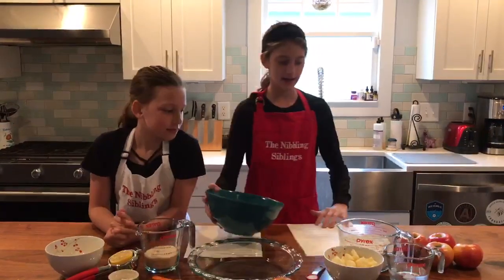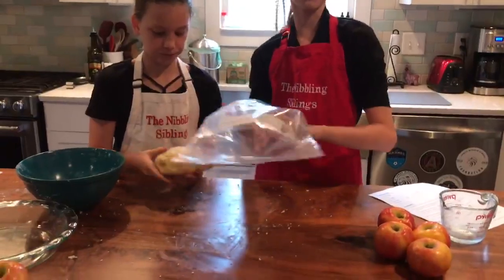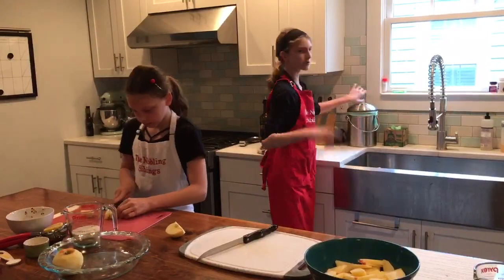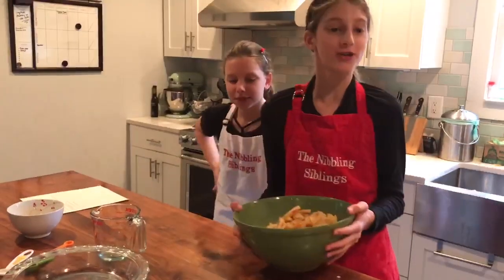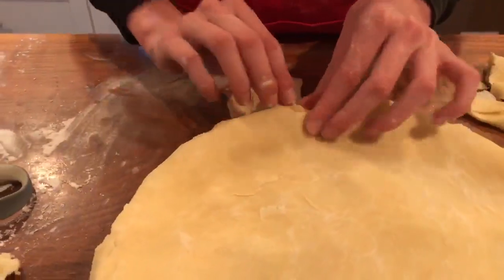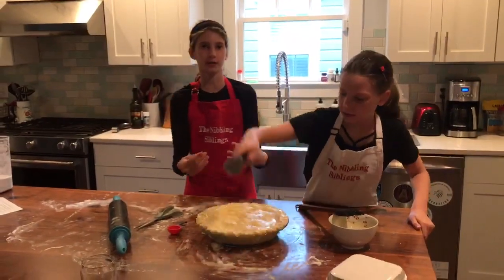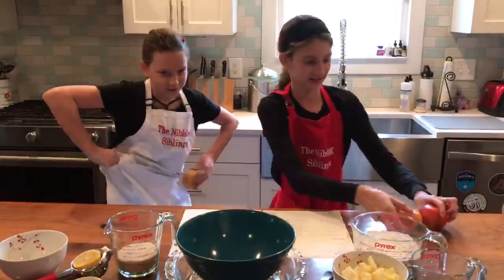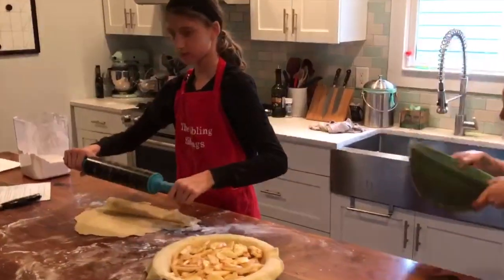Apple pie!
Join us as we make a yummy apple pie!